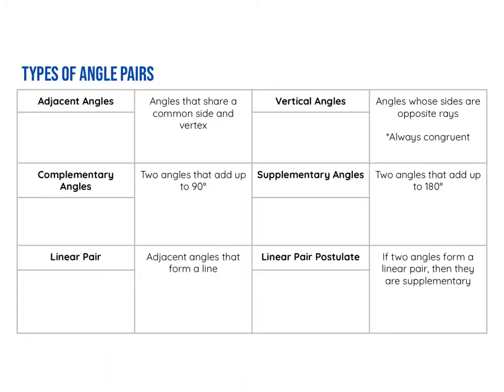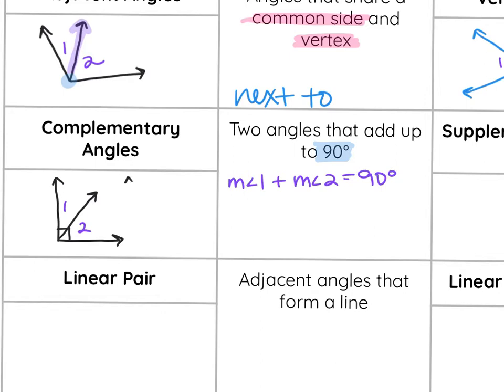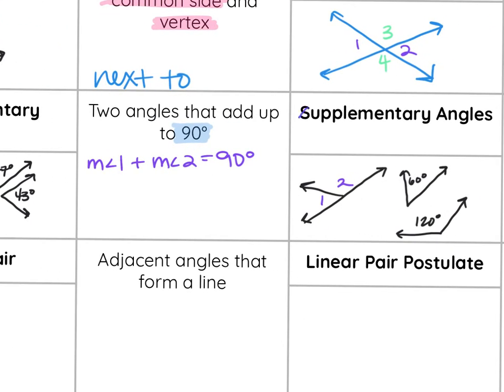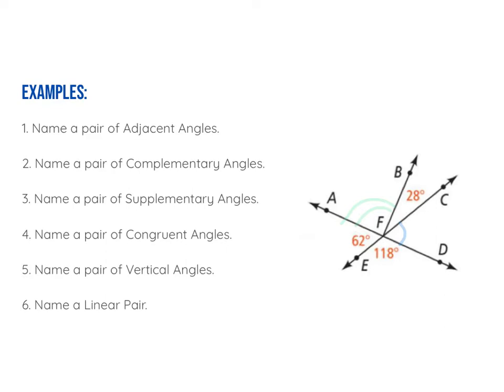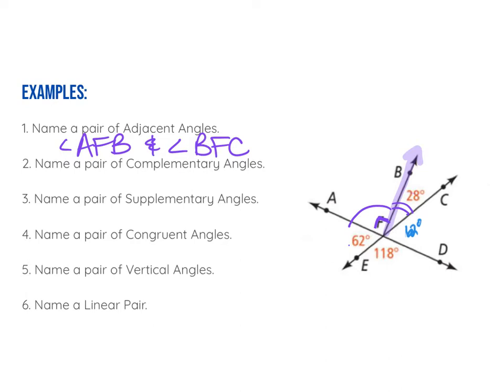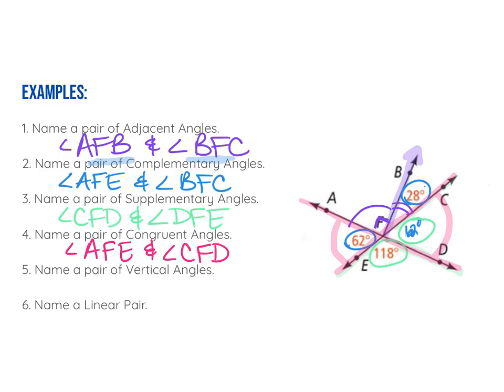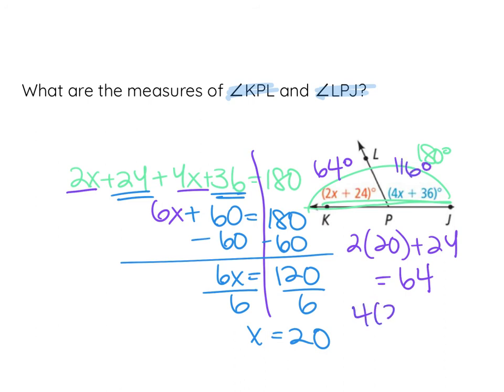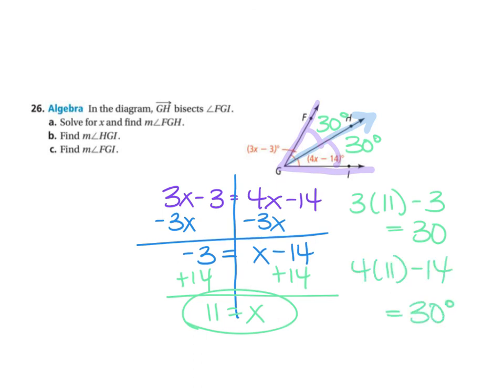2.1 Angle Pairs